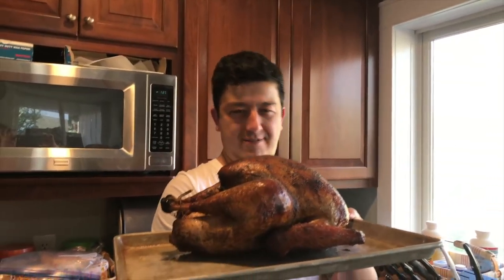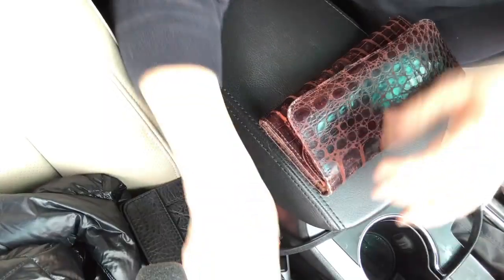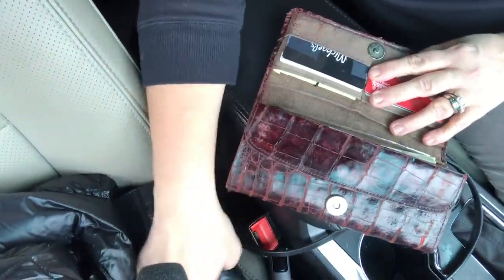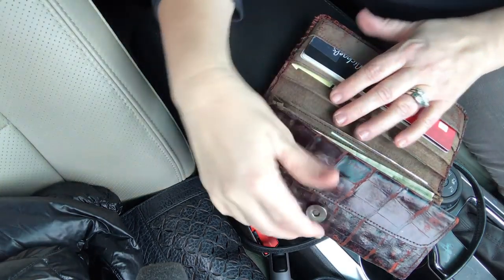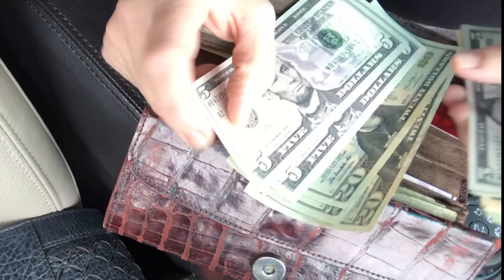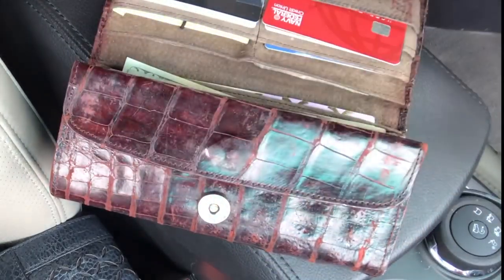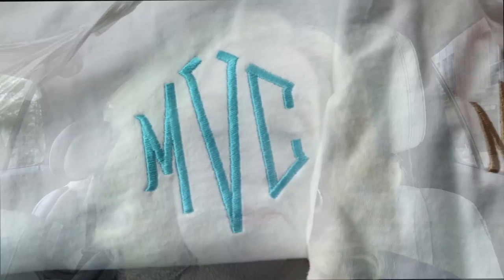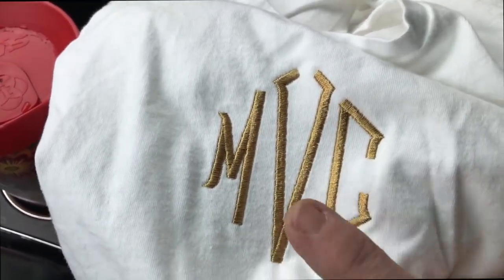Our New Cash Envelope System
Yes I know, we just started cash envelopes and we already have a new cash envelope system! Our last cash envelope system was fine.  It really was, BUT this one is looking like it will be even better.